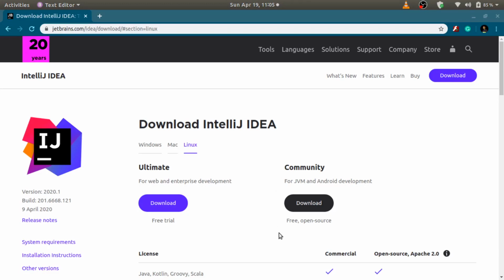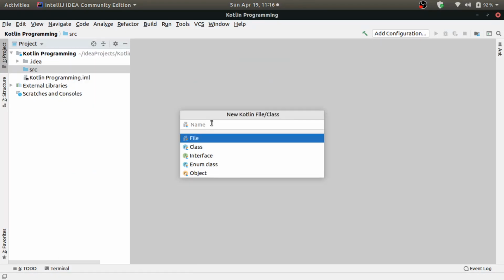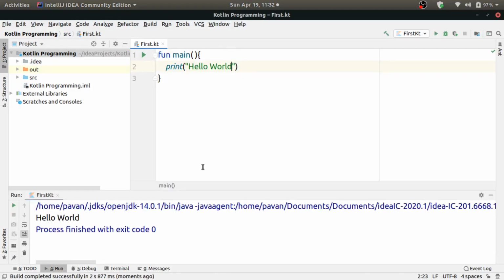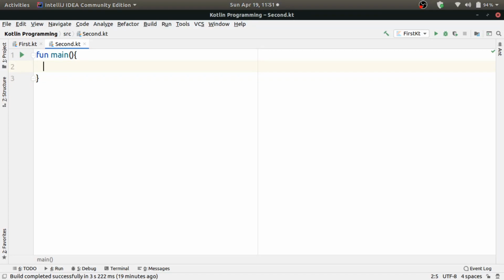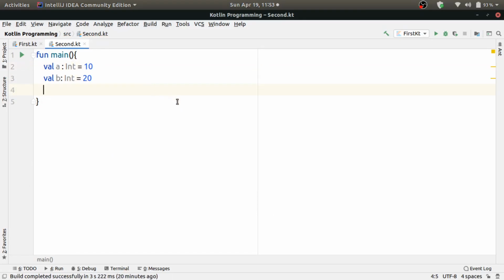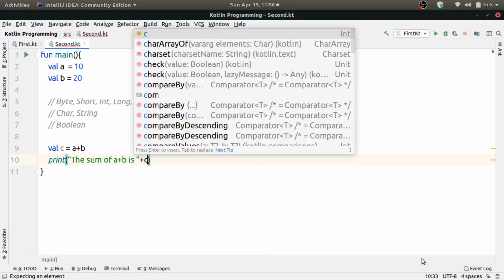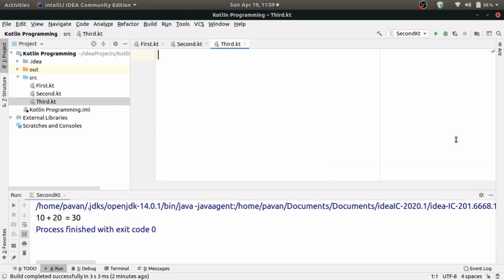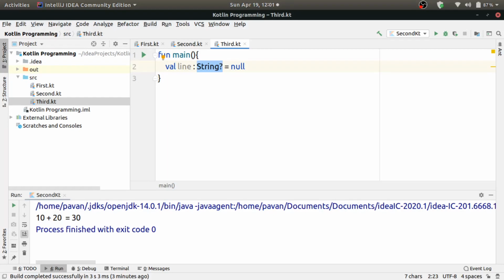Kotlin Tutorial for Beginners |Kotlin For Android Application Development | The Basics | Part - 1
During Google,I/O 2019 - Google Announced that Kotlin is going to be the official language for Android App Development. With that announcement and for the features that kotlin offers, Many developers have started to learn and migrate to Kotlin. Companies like Pinterest, Netflix, Google and Intuit have already migrated their android applications to Kotlin Programming language.

- Gradle is introducing kotlin as a language for writing build Scripts
- Corda is an open-source distributed ledger platform, supported by major banks, and built entirely in Kotlin
- Evernote recently integrated Kotlin into their Android client
- Coursera Android app is partially written in Kotlin
- All new code in the Trello Android app is in Kotlin

Kotlin is an open source,
         cross-platform,
         statically typed,
         general-purpose programming language with
         type inference.
It interoperates fully with JAVA. So, All the existing libraries in java can be used in Kotlin.

Kotlin is developed by JetBrains, The company which made Android Studio for us.

Android Developers get a great benefit out of kotlin programming language for the features it offers.
- As Kotlin is Concise, you don't need to spend a lot of time in writing the code and understanding the code written by other developers
- You can use kotlin alongside JAVA as it is completely interoperable with JAVA.
- Most Importantly, Kotlin is null safe - Meaning there won't be many Null Pointer exceptions.
- Many other features of Kotlin along with these, have made the programming language very popular among the developers.